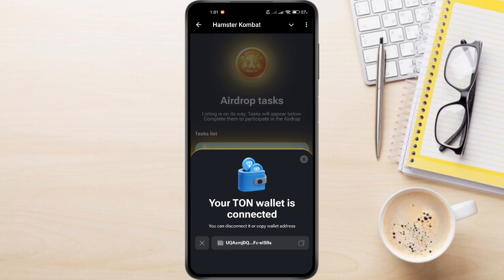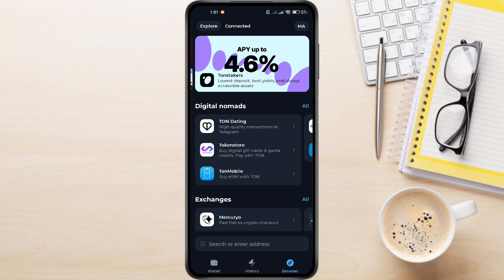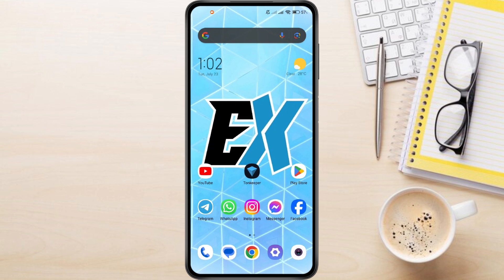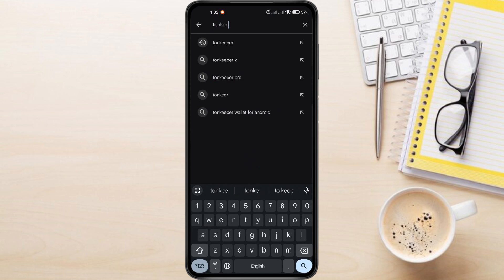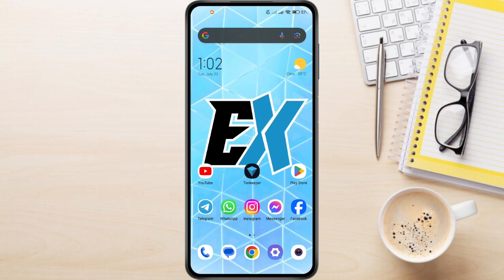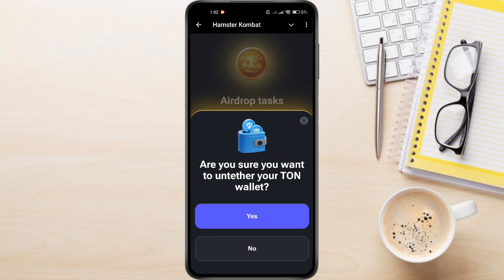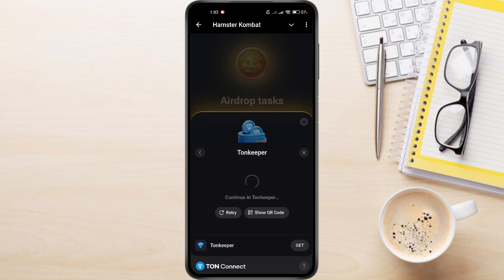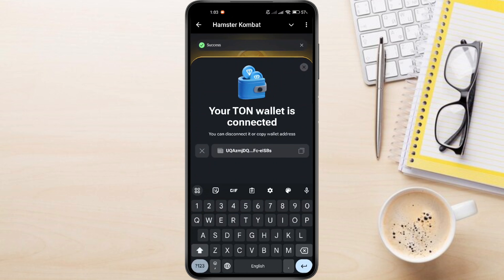How To Fix Hamster Kombat Icon Not showing In Tonkeeper Wallet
This quick and easy video tutorial shows you step-by-step How To Fix Hamster Kombat Icon Not showing In Tonkeeper Wallet. Whether you're on iPhone (iOS) or Android, This means that you will learn How To Fix Hamster Kombat Icon Not showing In Tonkeeper Wallet, Connecting your wallet to Hamster Kombat lets you prepare for their upcoming airdrop of a new coin. This means you could potentially receive free crypto when it launches! By following this simple step-by-step guide, you should be able To Fix Hamster Kombat Icon Not showing In Tonkeeper Wallet

Explainic